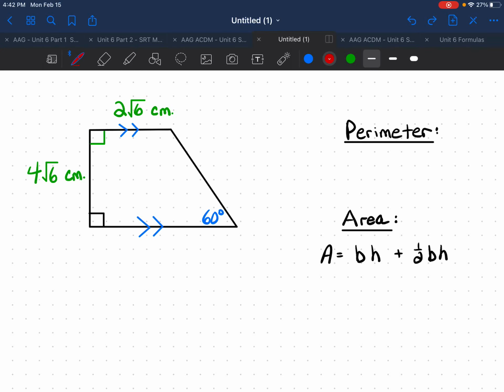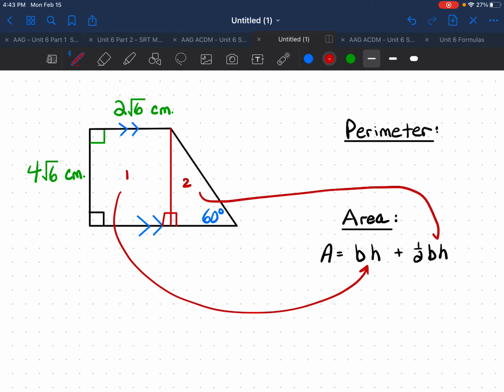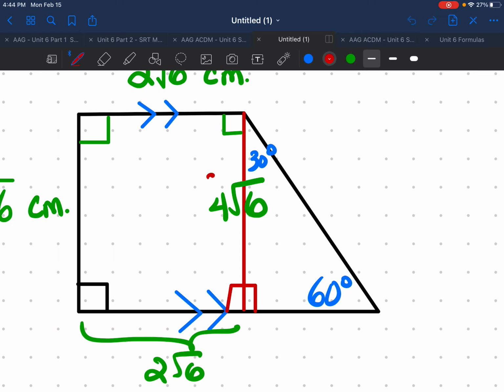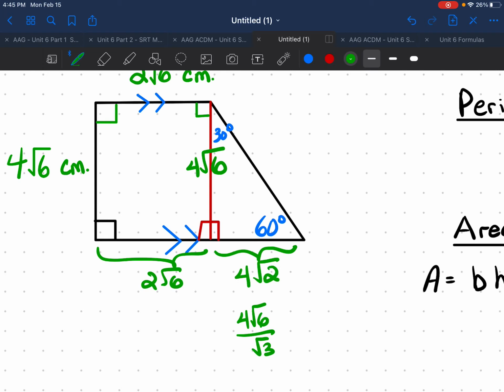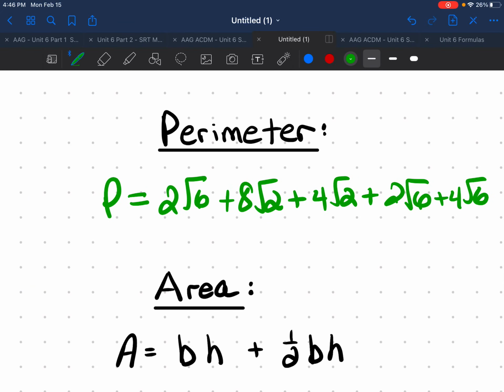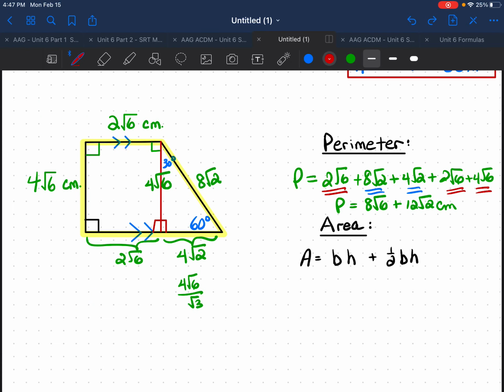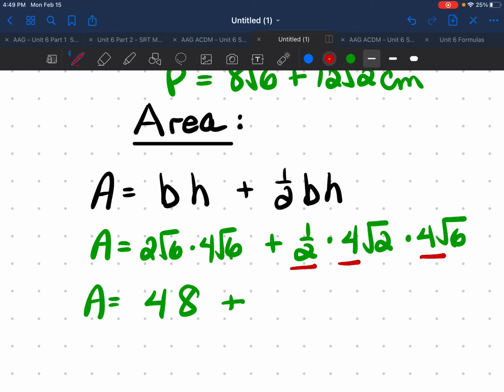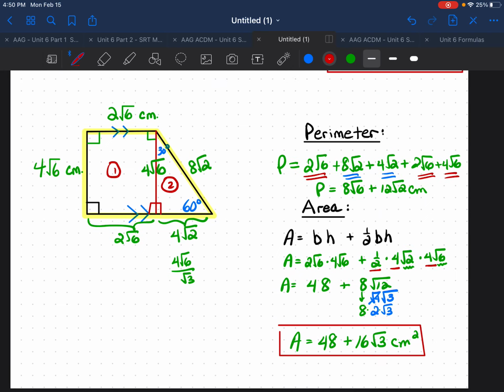Special Right Triangles for Area & Perimeter (Part 4 Right Trapezoids)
Finding area and perimeter of a right trapezoid. Review of operations with radicals as well as using special right triangle rules.